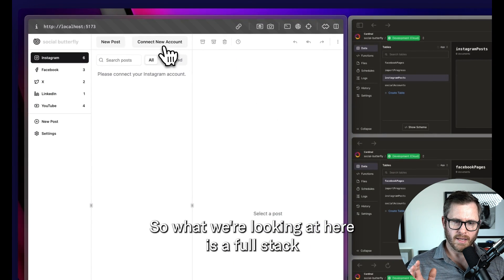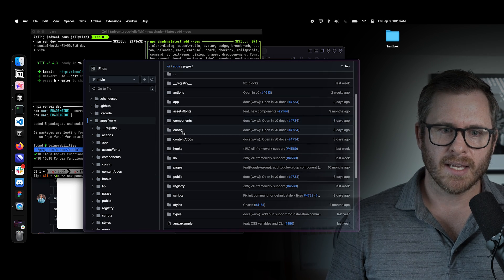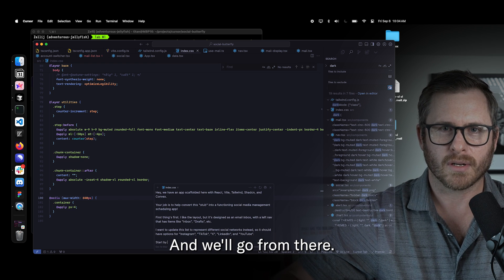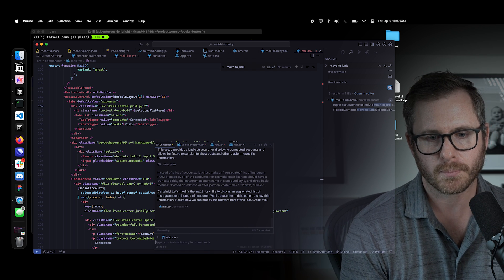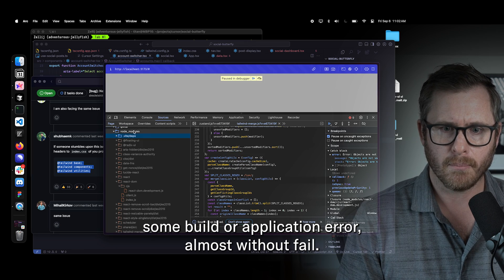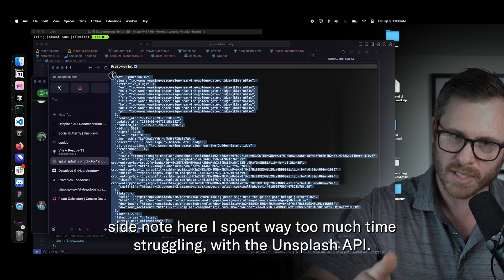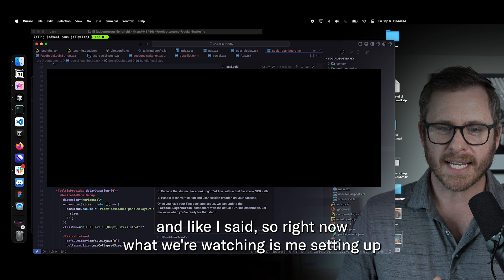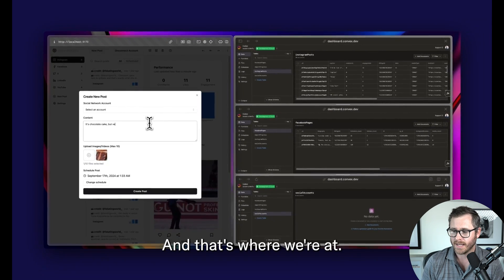I used Cursor, Claude 3.5 Sonnet and Convex to prompt my way through building a full stack app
I tried to prompt my way through a full stack app and it worked.

Kind of. It wasn't as smooth sailing as I was hoping, but it definitely at least 2x'd my productivity. And I got better and better at identifying what prompts would work well and which ones would result in errors.

Here's the first part of my journey. Now that I have this baseline product, I'm going to continue to make videos using Cursor to prompt my through the rest of it!